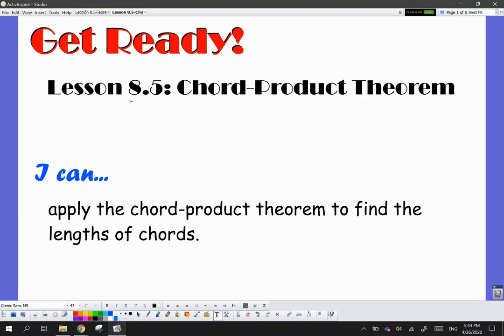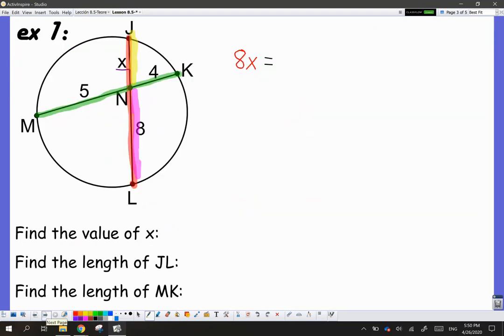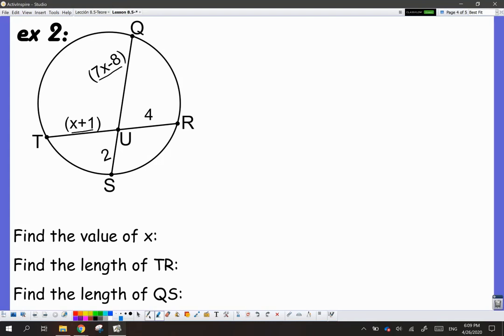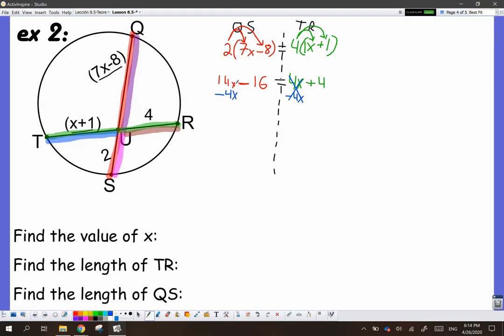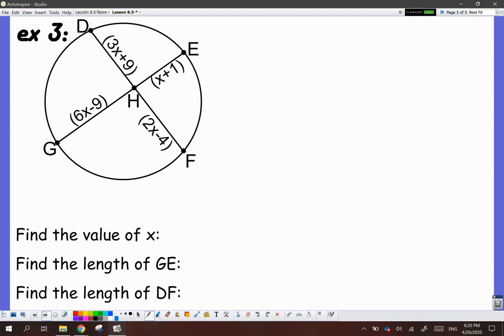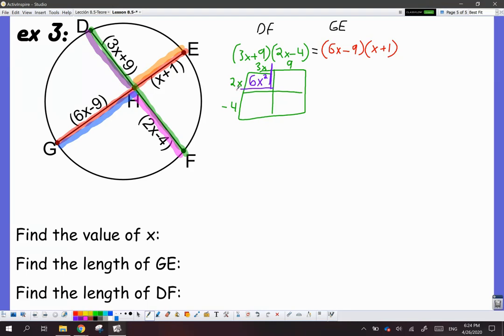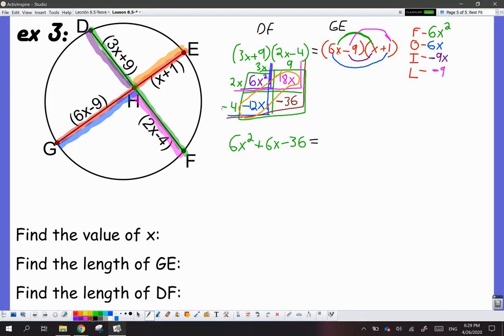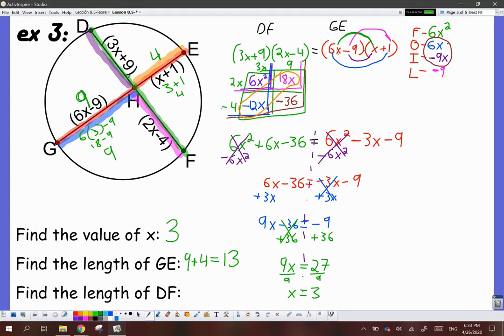Lesson 8.5: Chord-Product Theorem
Hello mathematicians! Hope you guys are doing well!

Today's lesson is on the Chord-Product Theorem, which states that if two chords of a circle intersect, something magical happens!

Check out Ms. Cattey's video for a more concise explanation:

As always, let us know if you need help. Take care, guys!